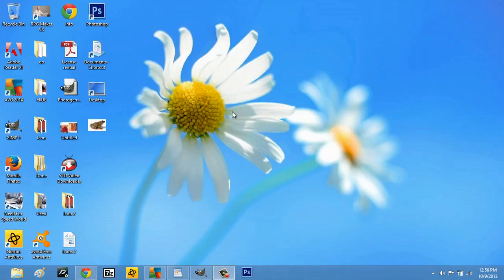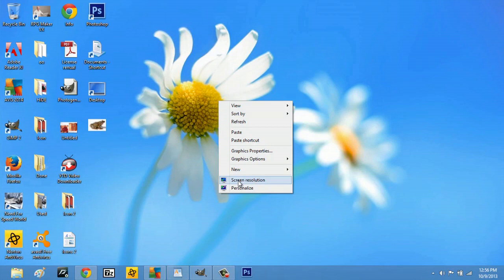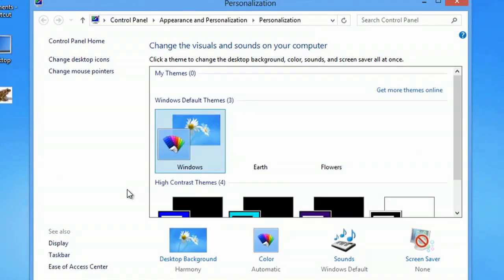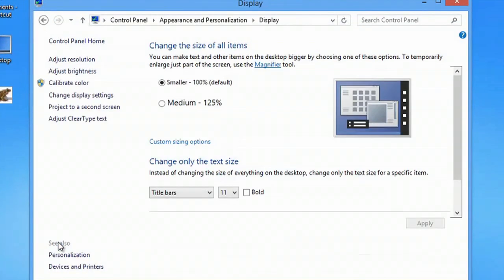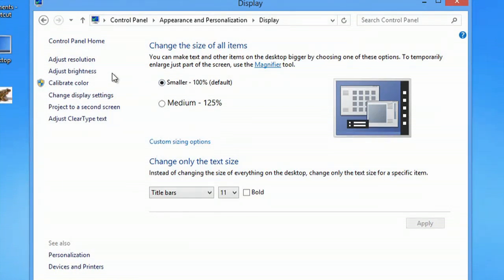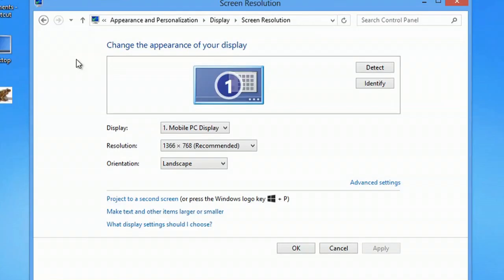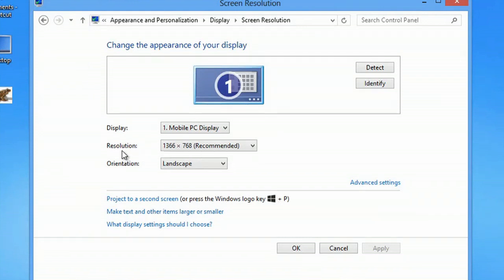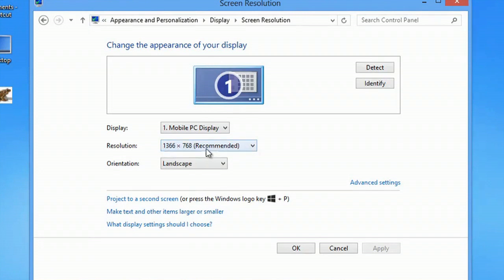How to See What Your Desktop Background Size Is : Computer Icons & Desktops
Seeing what your desktop background size is will require you to look at the properties of the image you're using. See what your desktop background size is with help from an experienced computer professional in this free video clip.

Series Description: Some of the most customizable parts of any computer are the visual preferences that you choose to use, especially those relating to icons. Get tips on computer icons and desktops with help from an experienced computer professional in this free video series.